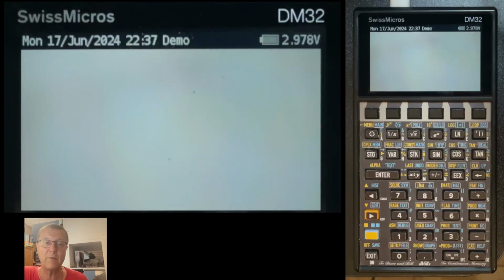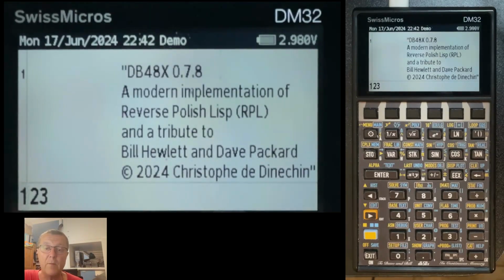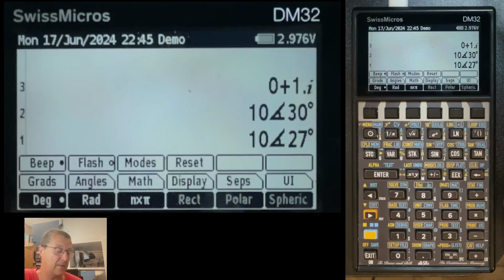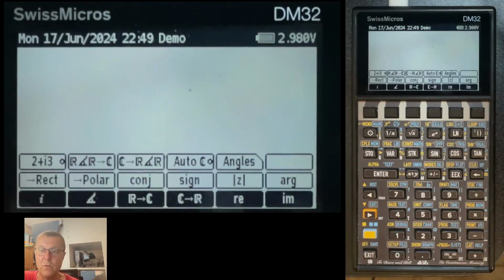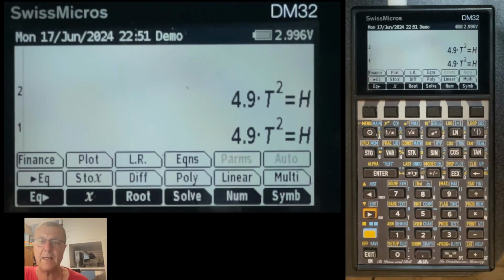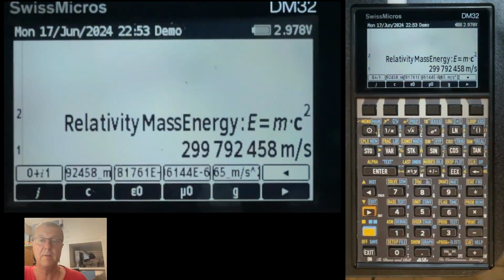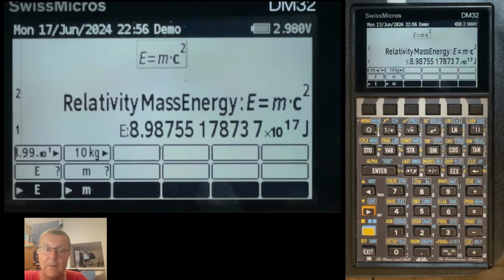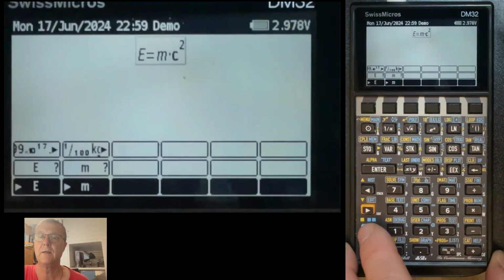DB48X v0 7 8 quick demo – Solver for equation library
This is a quick demo of DB48X v0.7.8.
The primary focus of this release is the solver menu and how it works for entries in the equations library.